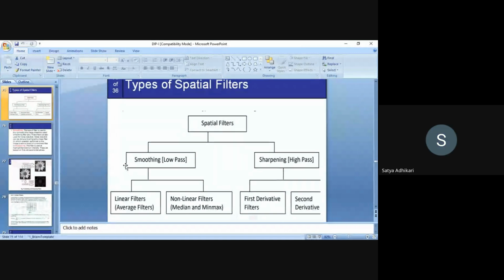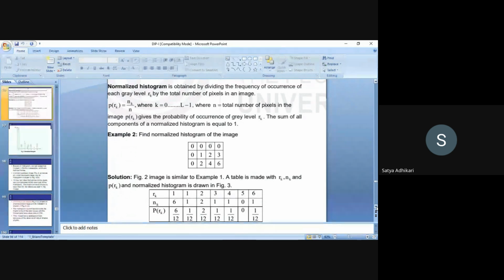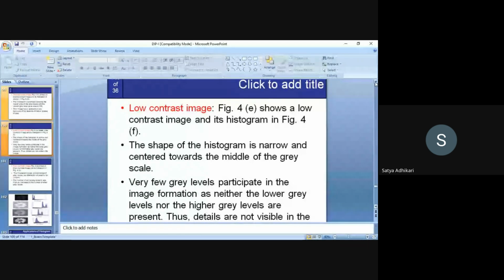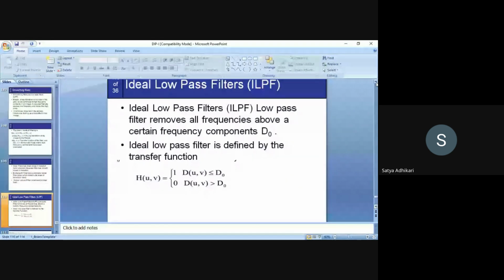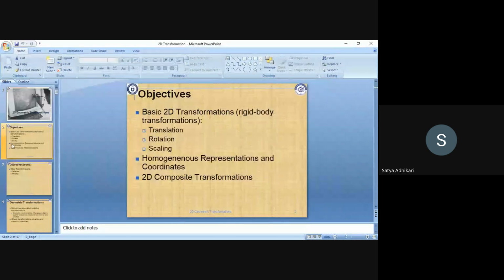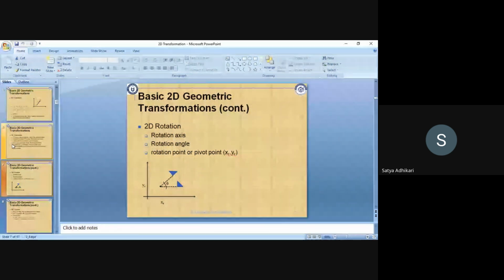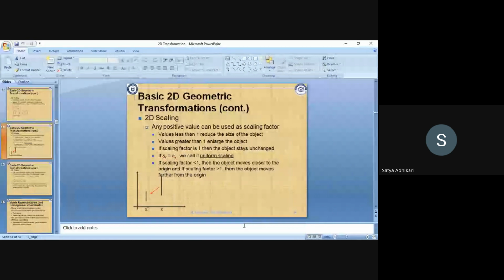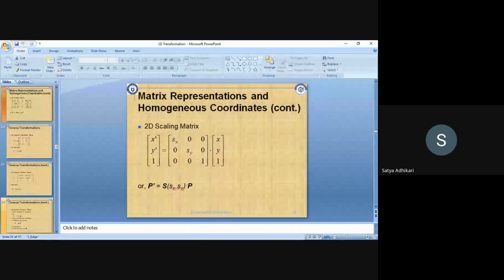MCA NEW 4th Sem Jan June 2025 MCS 230 Block 3 Unit 9 10